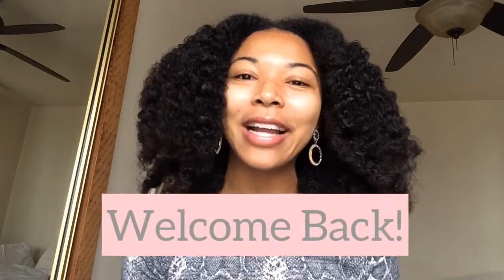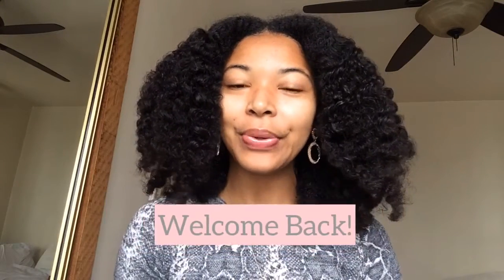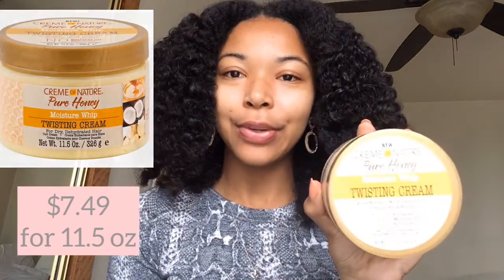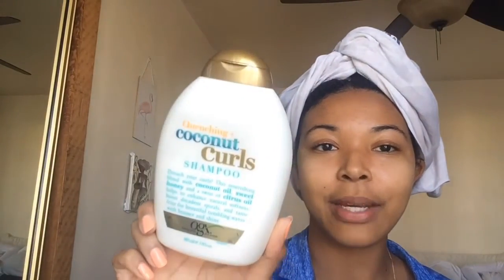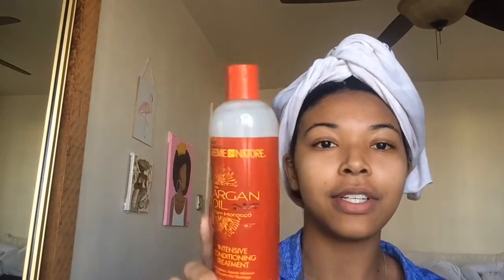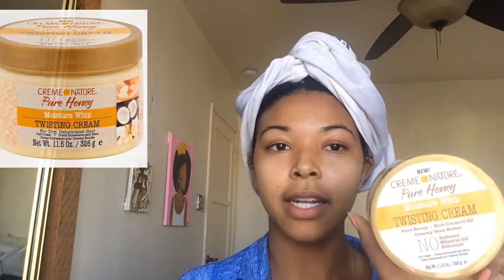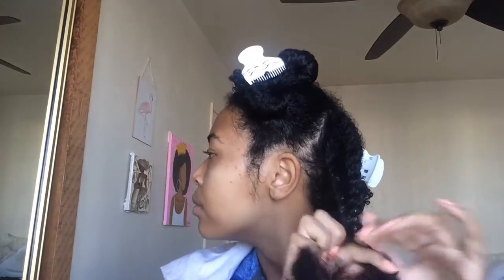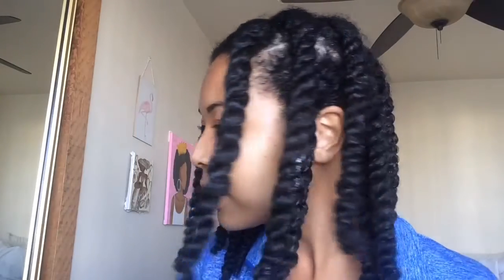First Impression Twist Out | Creme of Nature Pure Honey Twisting Cream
Please let me know any other videos you would like to see!

Products Used:
• OGX Quenching + Coconut Curls Shampoo
• Creme of Nature Argan Oil from Morocco Intensive Conditioning Treatment
• As I Am Long and Luxe GroYogurt Leave-In Conditioner
• Creme of Nature Pure Honey Moisture Whip Twisting Cream
•Wet Line Xtreme Professional Styling Gel

last relaxer: november 23, 2016
big chop: june 30, 2018

get $5 off your order from As I Am ⤵️